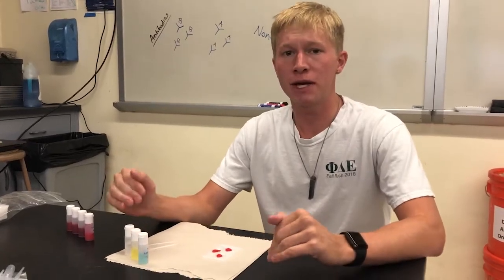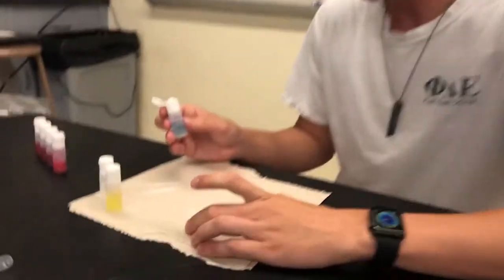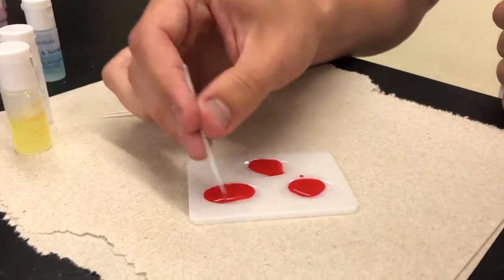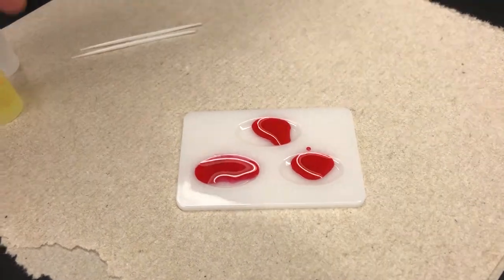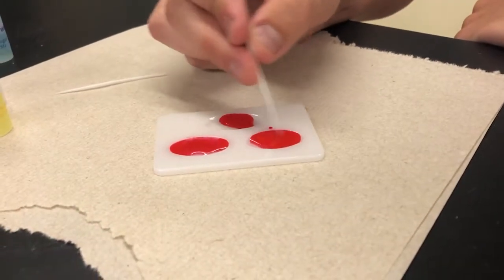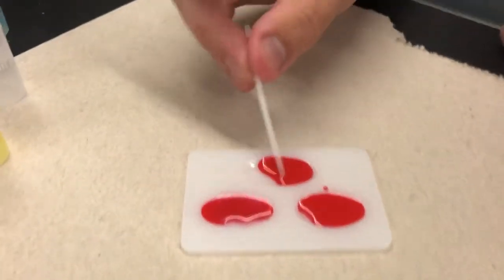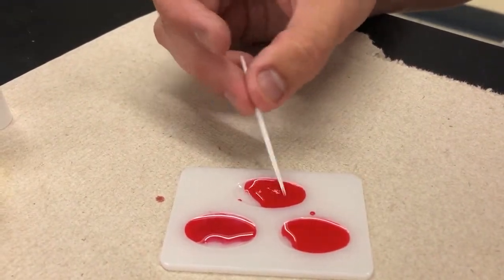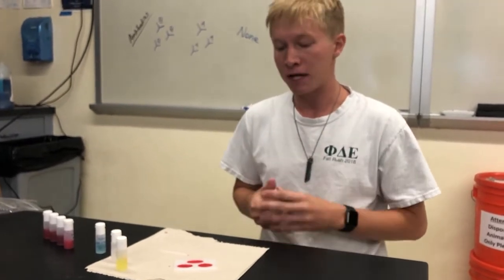TJs Anatomy - Blood Typing Lab Demonstration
Take a quick peak at the experiment that lets us identify a person's blood type.